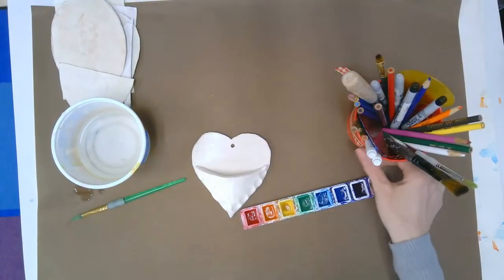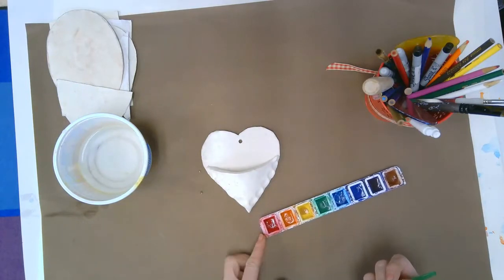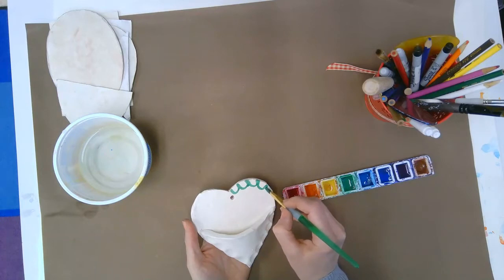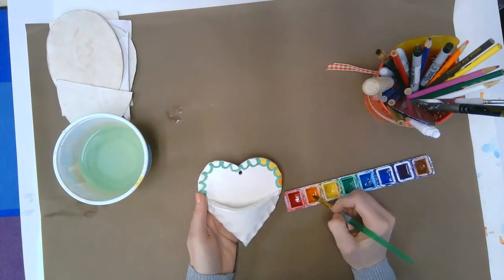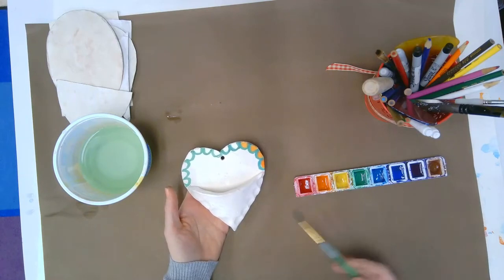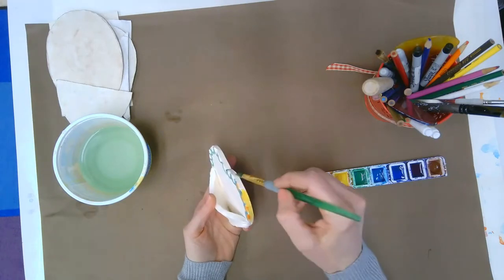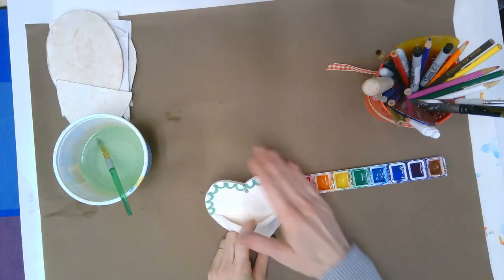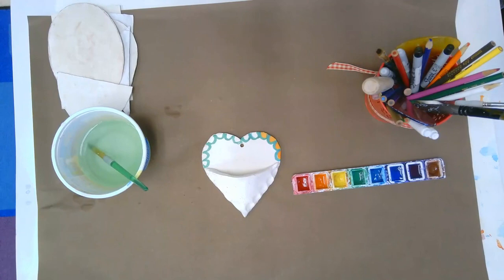2 Decorating Clay